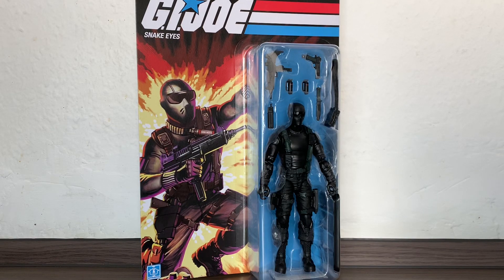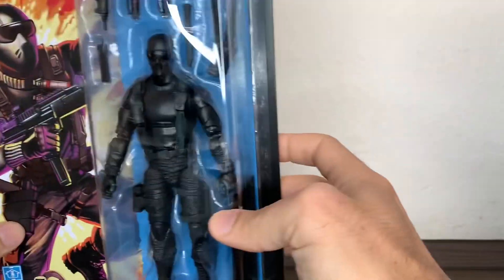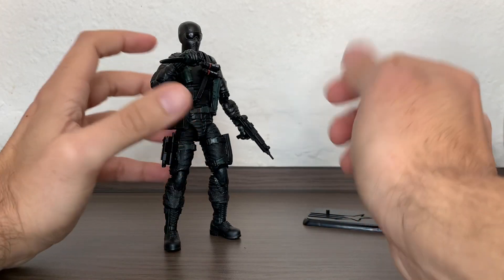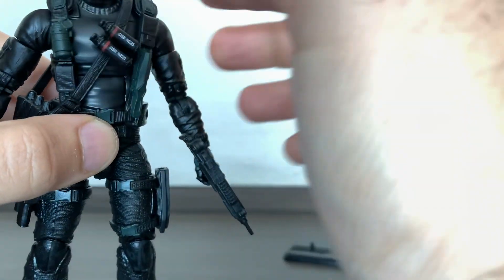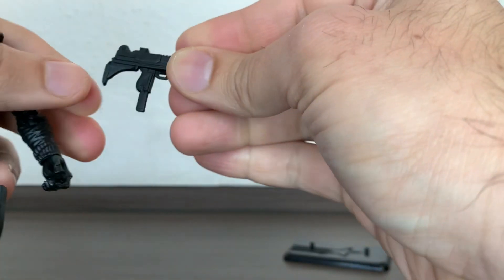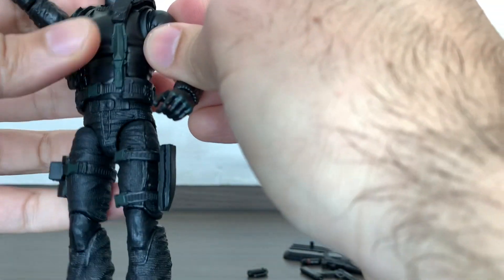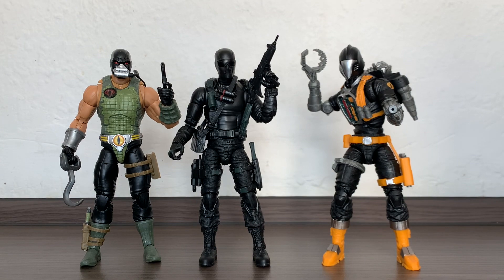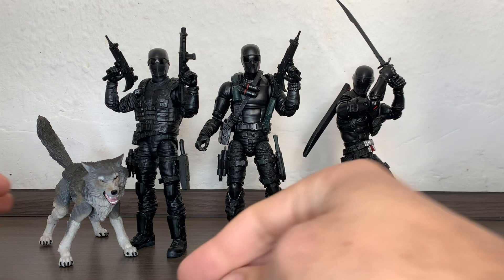G.I. Joe Classified Retro Carded Snake Eyes Figure Review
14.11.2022